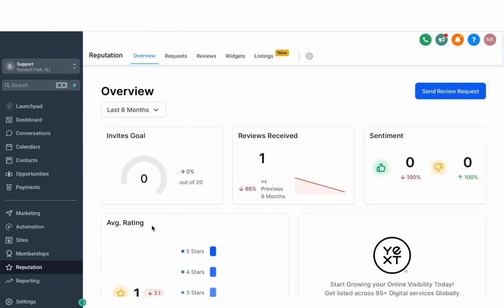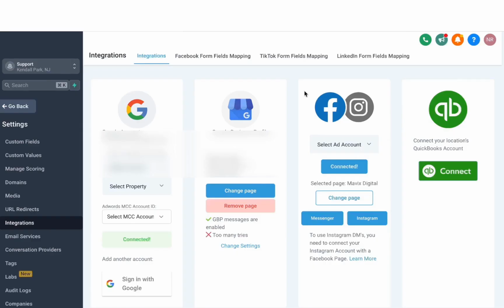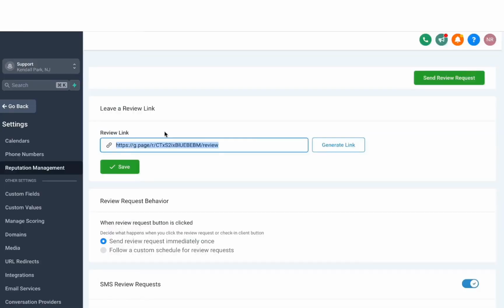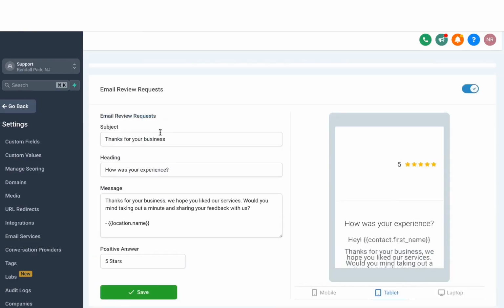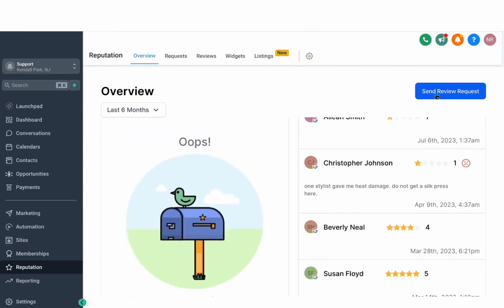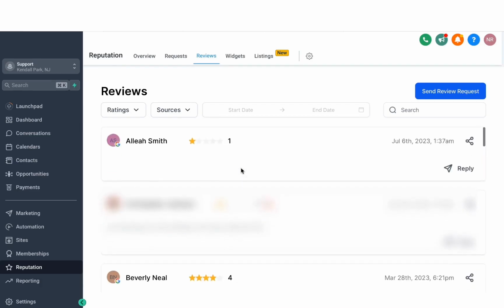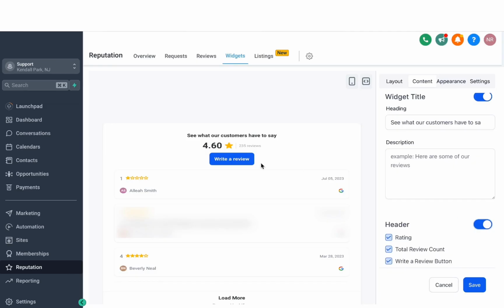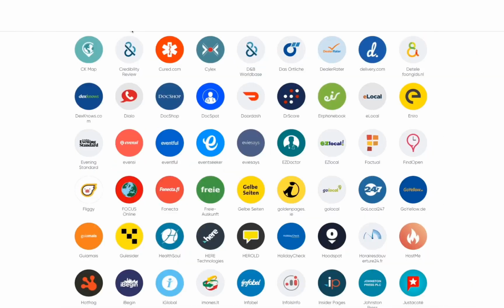B04-How To Set Up and Use Reputation Management